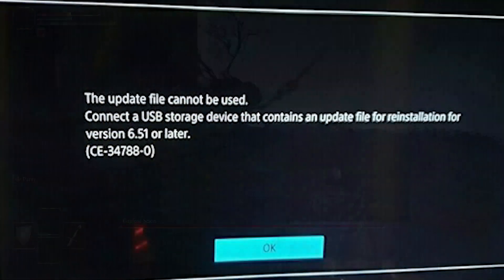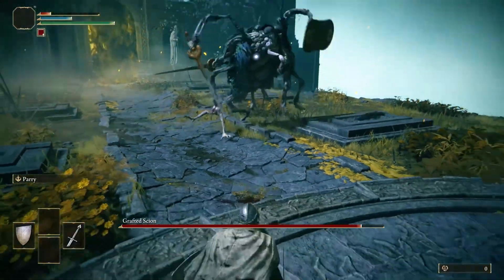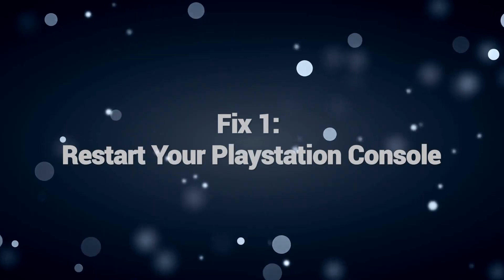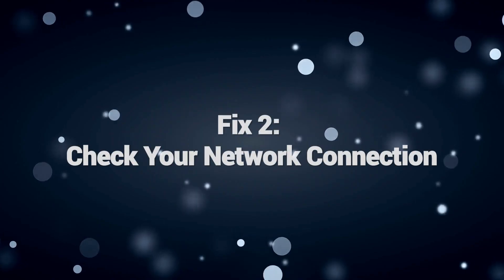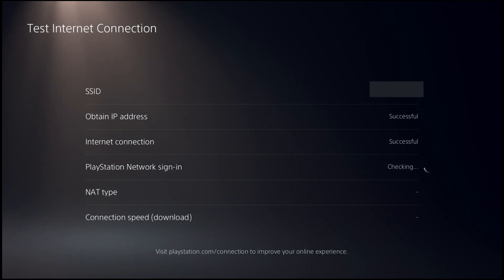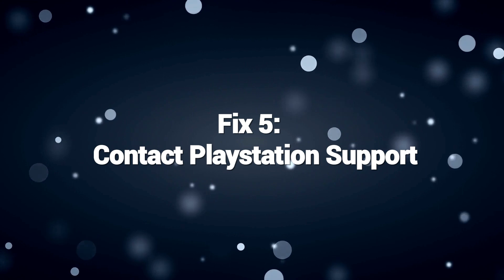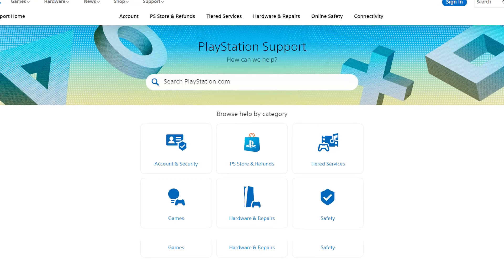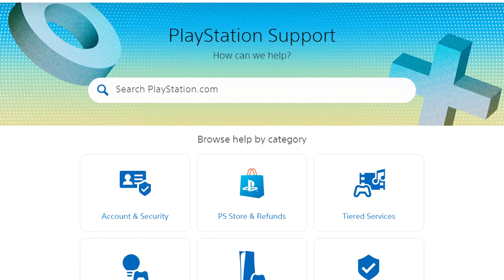How To Fix Playstation Error CE-34788-0 | Updated 2024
Playstation Error CE-34788-0 is an error code that pops up when launching games or applications on your Playstation console. This error prevents users from accessing games and apps properly, leading to frustration.
Here are the solutions that you can try to fix this problem: